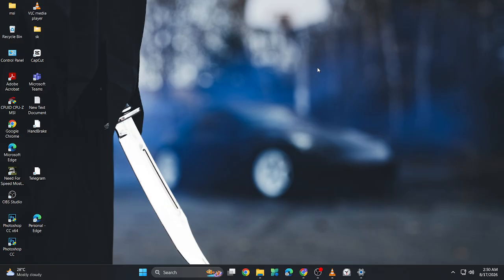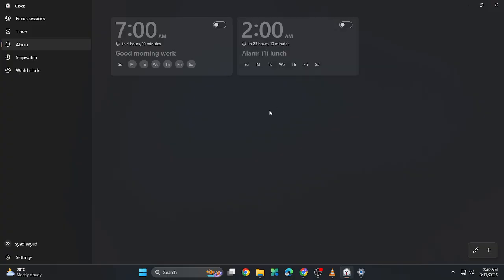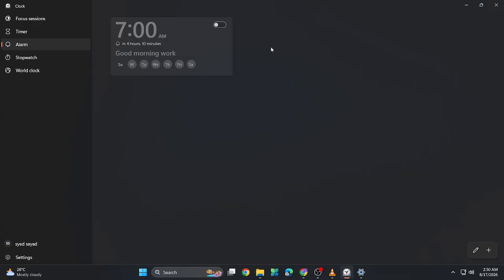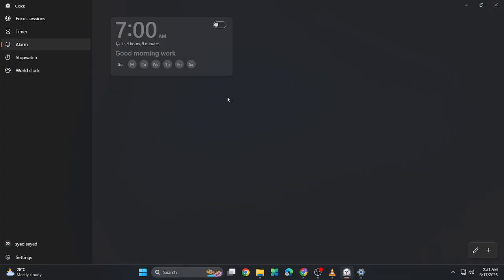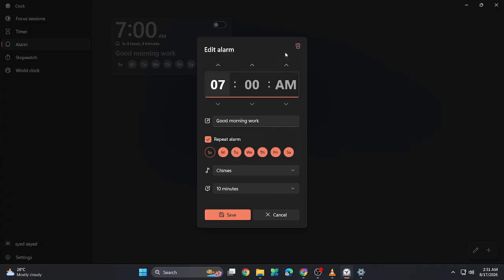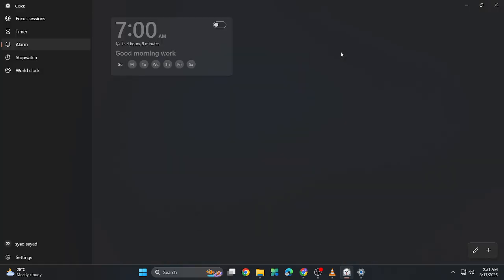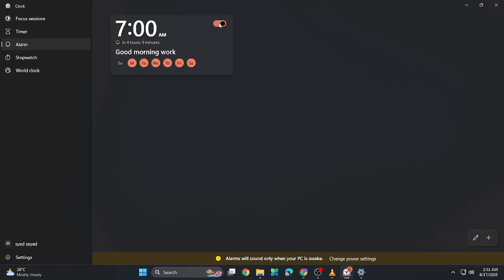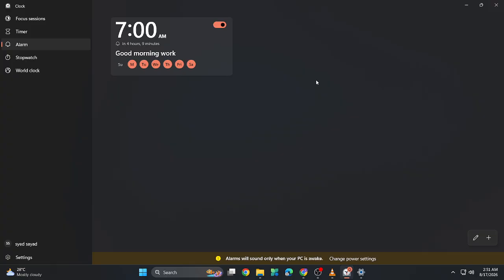How to Delete Alarms in Windows Clock Full Guide 2026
How to Delete Alarms in Windows Clock in 2026? Learn step-by-step how to remove unwanted alarms from the Windows Clock app. In this complete Windows Clock tutorial, you'll discover how to open the Clock app, find your saved alarms, select the alarm you no longer need, and delete it. You'll also learn how to turn alarms off without deleting them and how to manage multiple alarms efficiently. Perfect for beginners, students, professionals, and anyone who wants to keep their Windows Clock app organized.